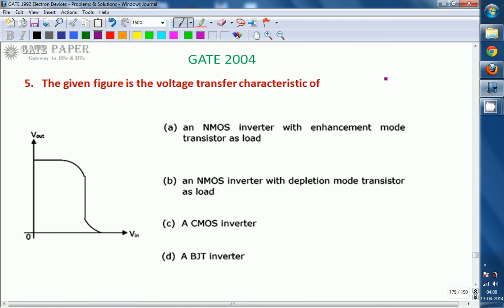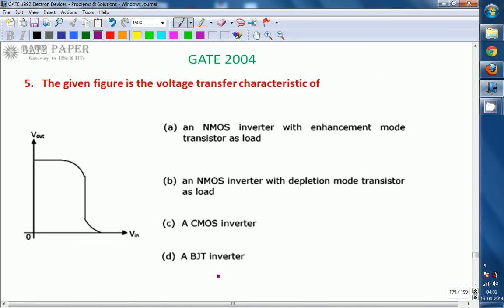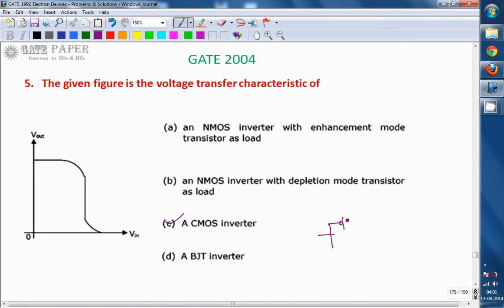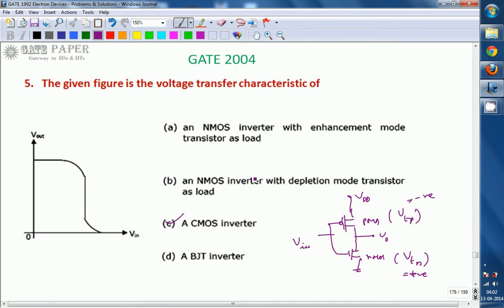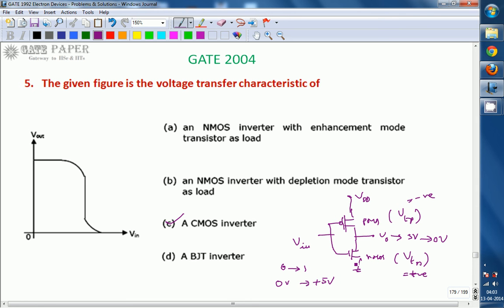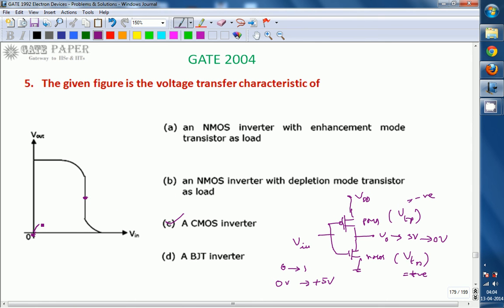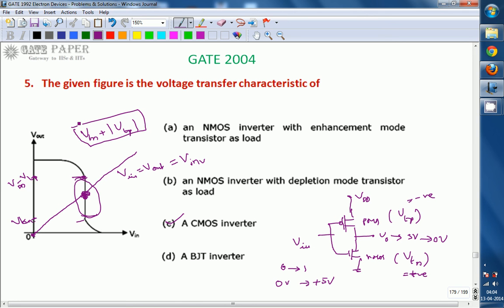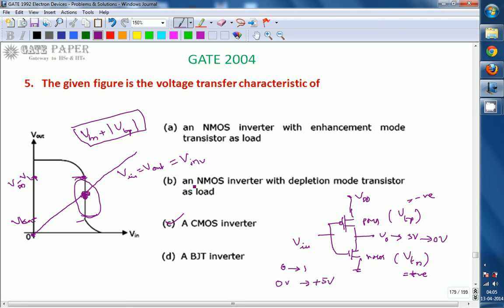GATE 2004 ECE Voltage transfer characteristic of CMOS inverter